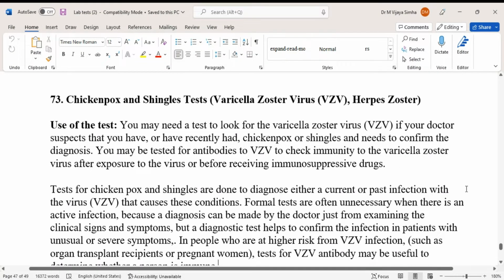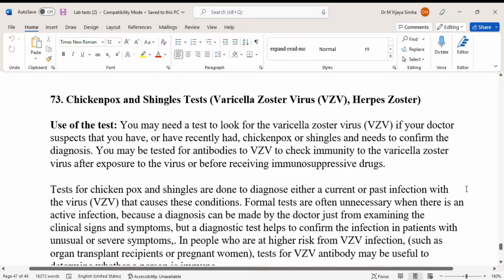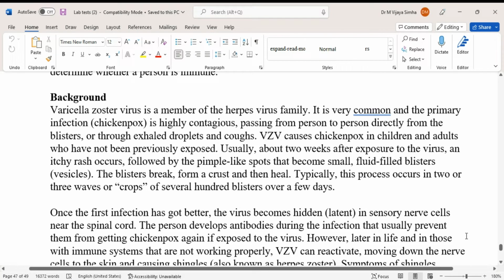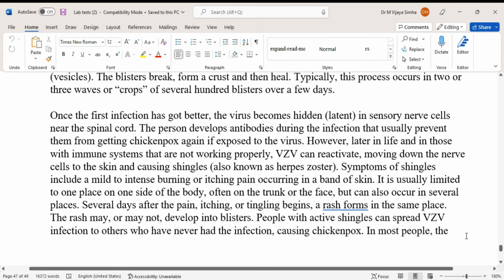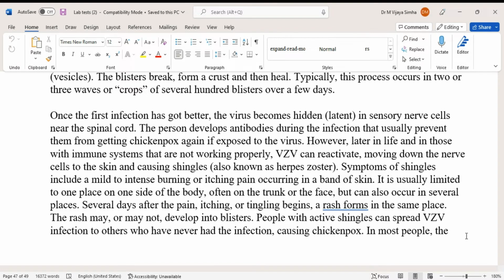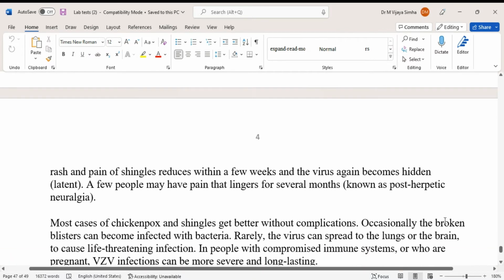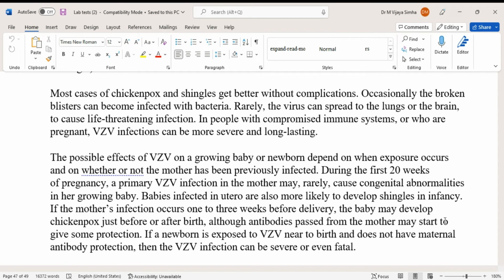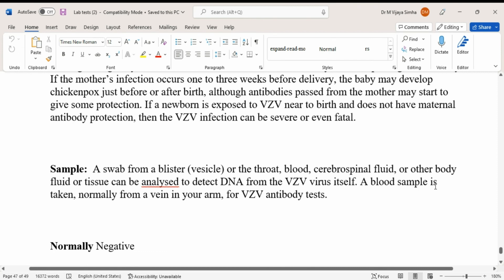Chickenpox and Shingles Tests Varicella Zoster Virus VZV, Herpes Zoster